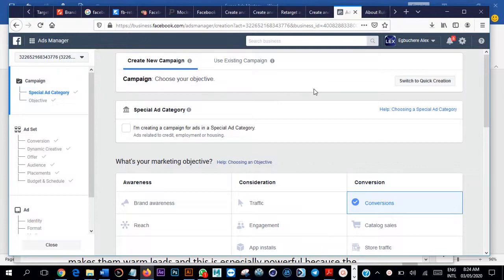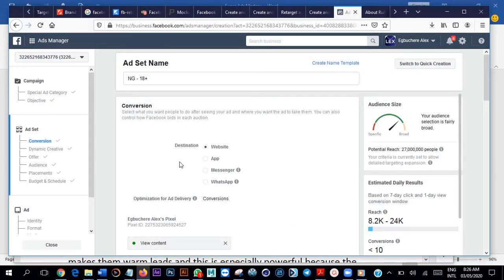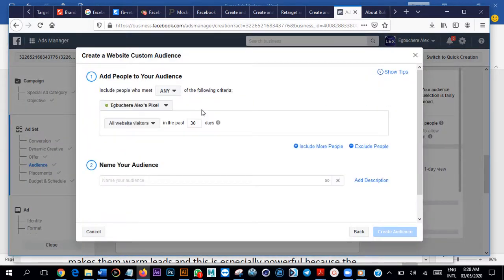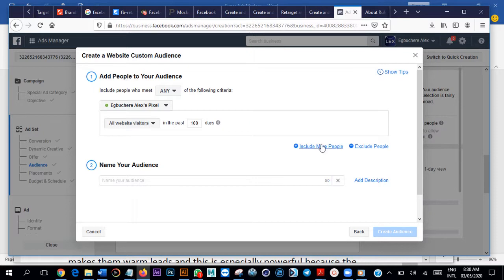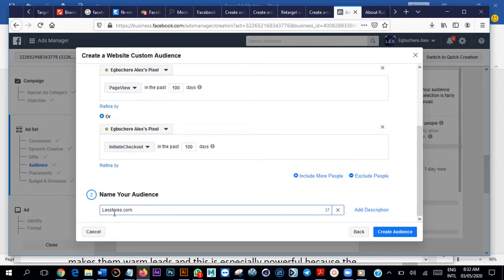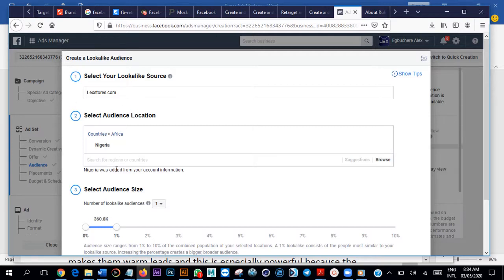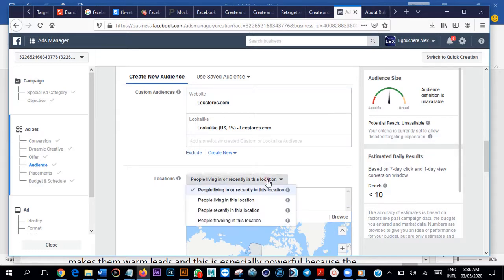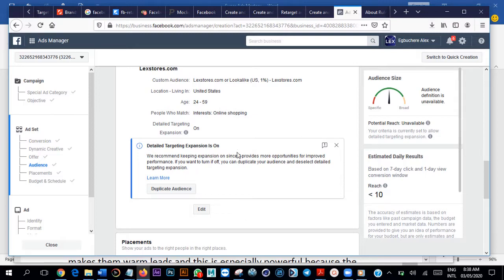Super Facebook Audience Re-targeting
Learn how to re-target your Facebook Audience to make more sales and spend less.